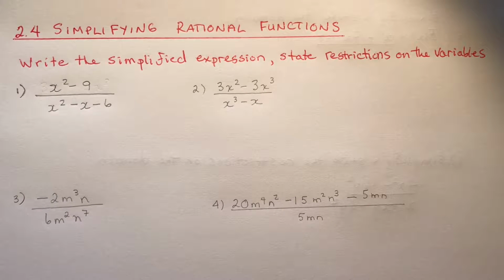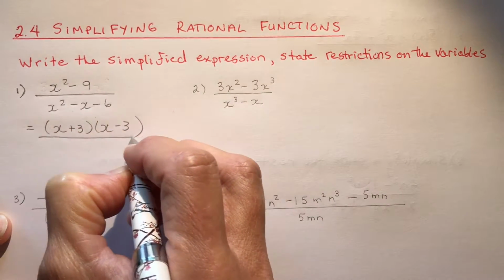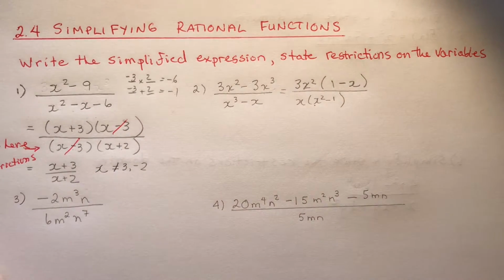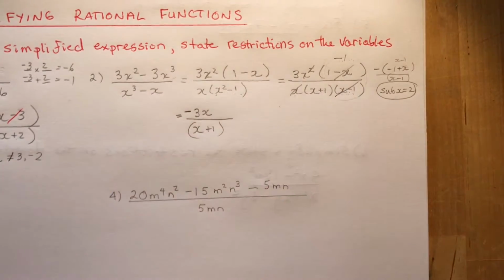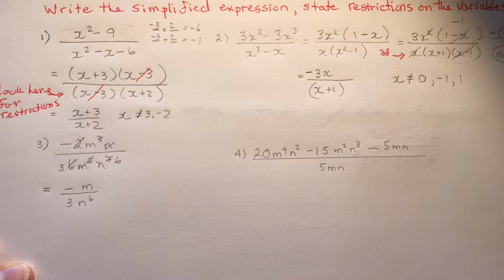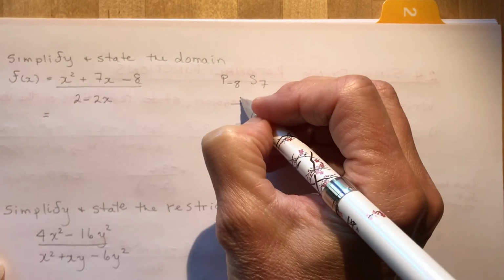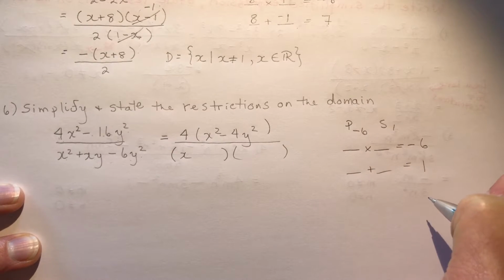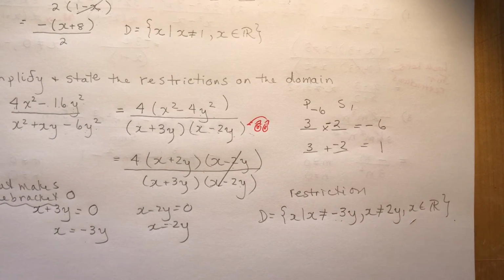Functions 2.4 Simplifying Rational Functions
Factoring rational expressions to simplify them by finding common factors that can be divided out.  Factoring skills are very important for this exercise.  Stating restrictions on the variables (what makes the denominator zero)!